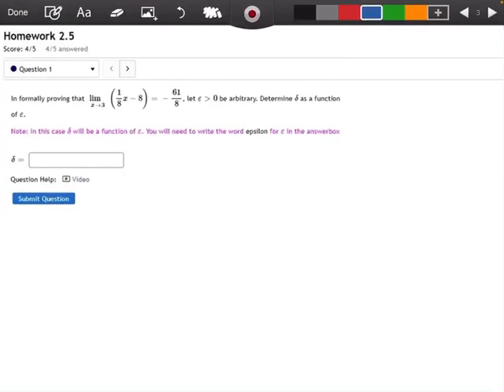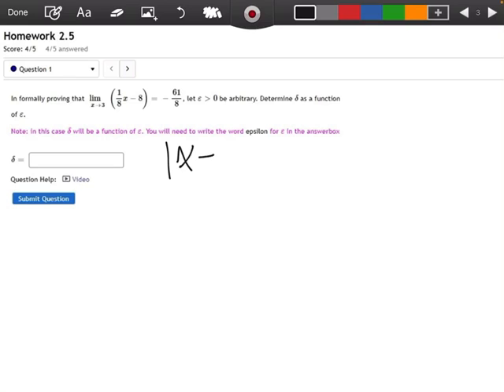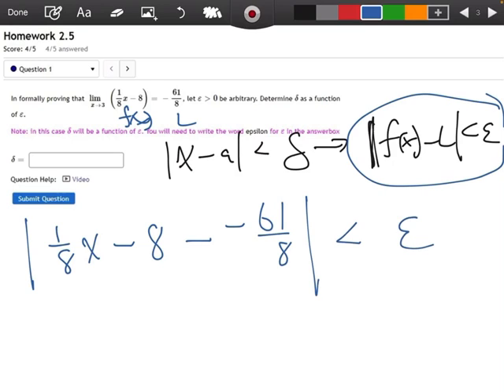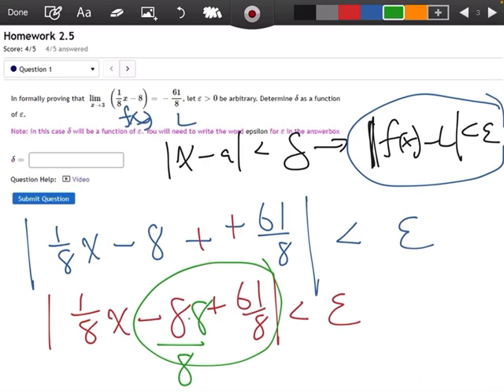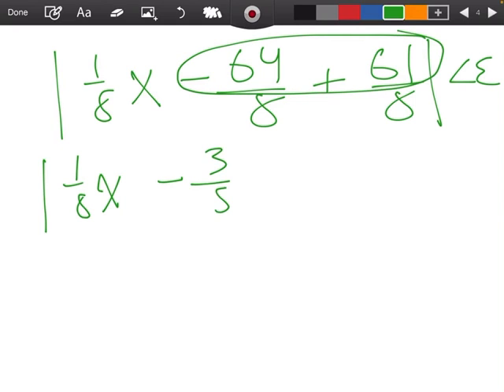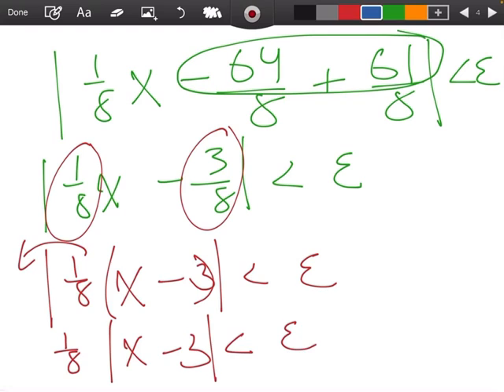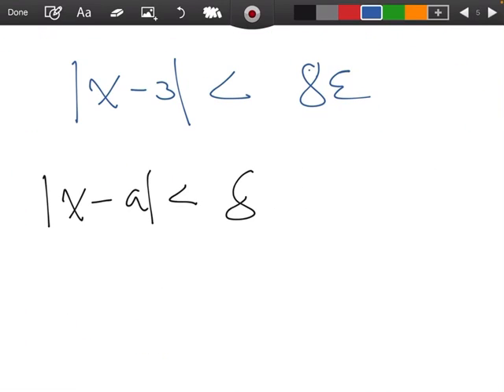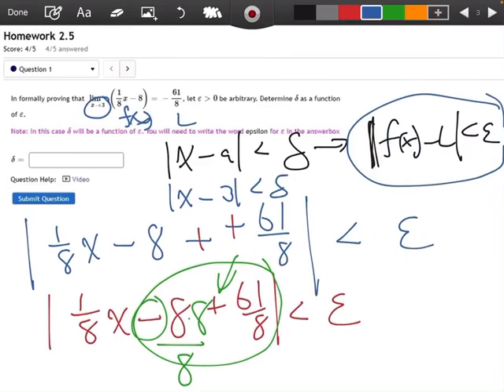#1 2.5 math 2413 fall 22